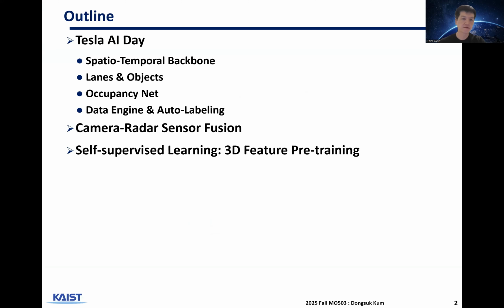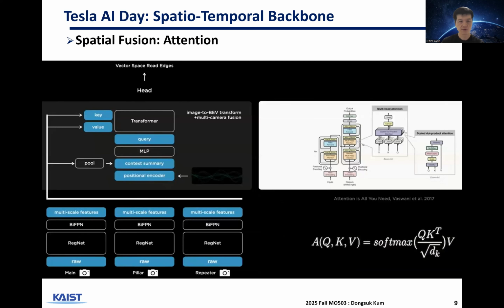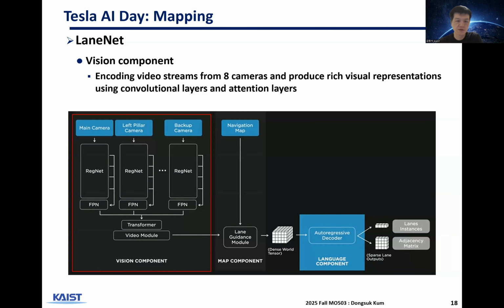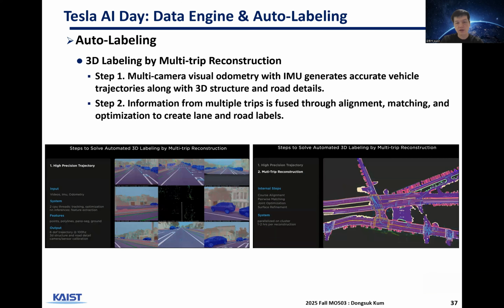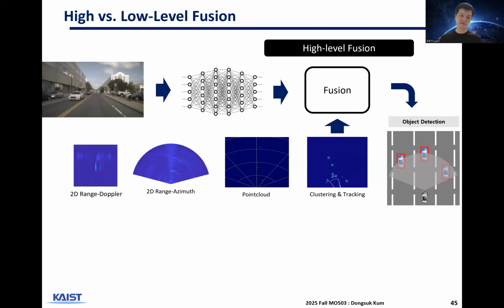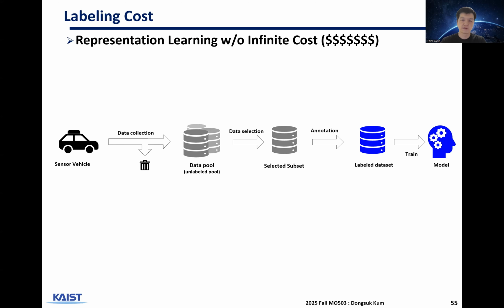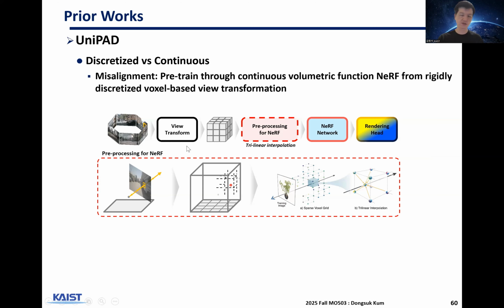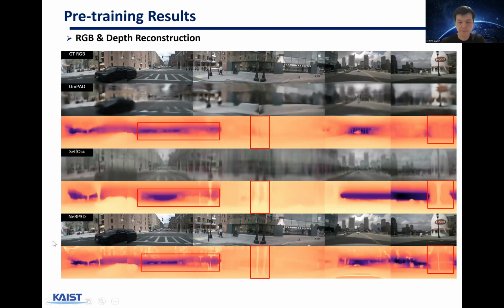Introduction to Autonomous Vehicles: Lecture 8